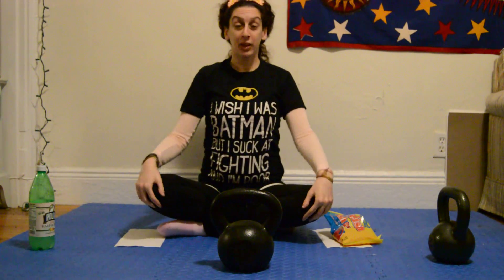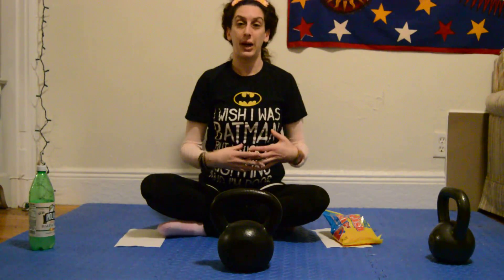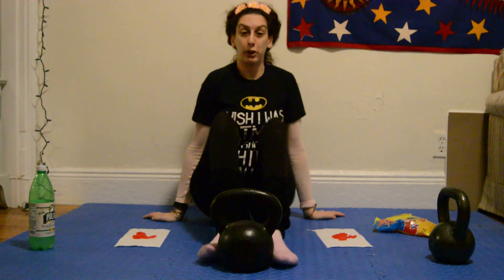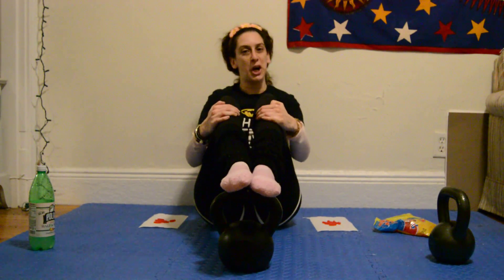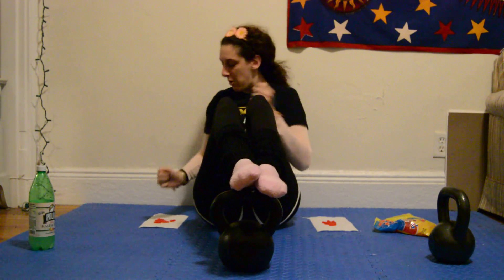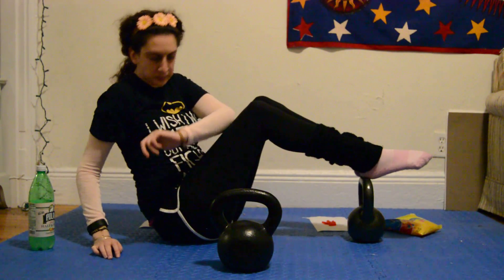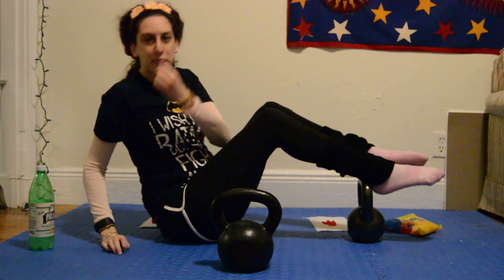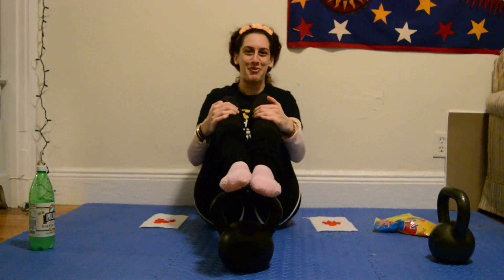HOW TO RUSSIAN TWIST!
Russian Twinsts are great for your abdorminal muscles! I like to do Swedish Twists as well. DOUBLE WORKOUT! ABS AND MOUTH1